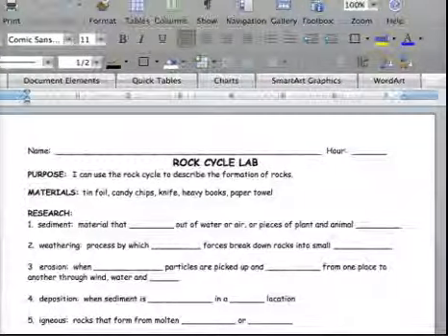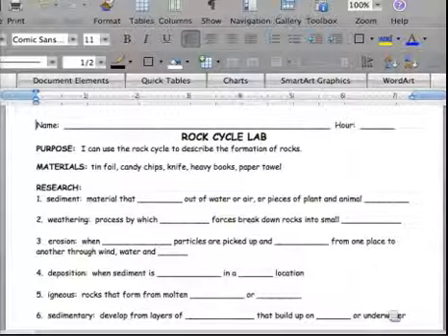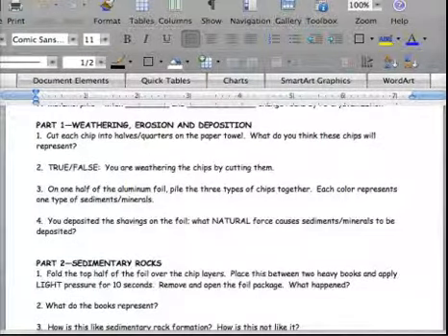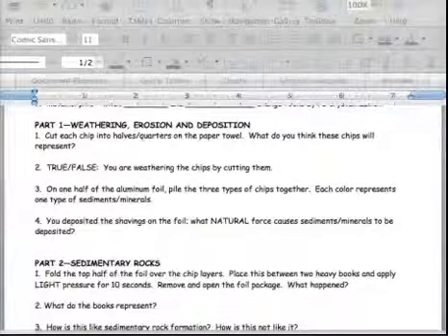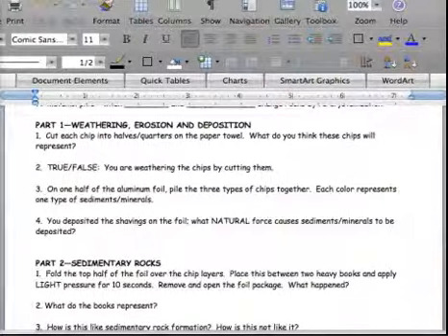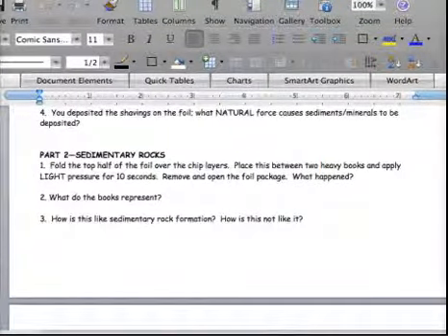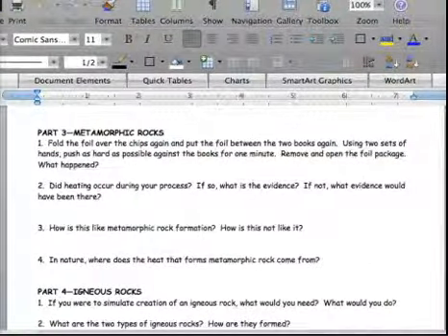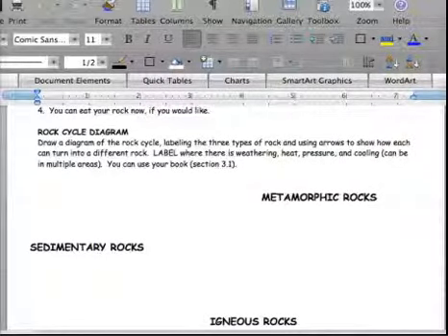RMSEarth - Rock Cycle Lab